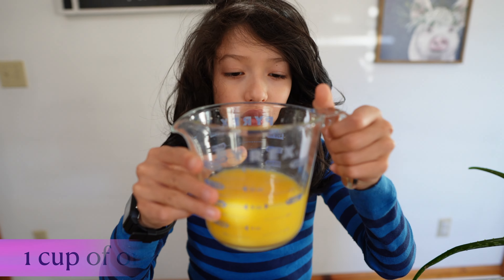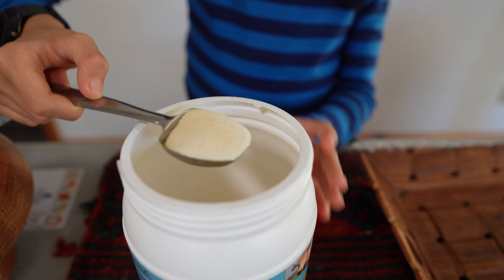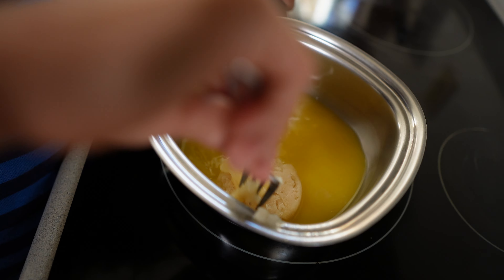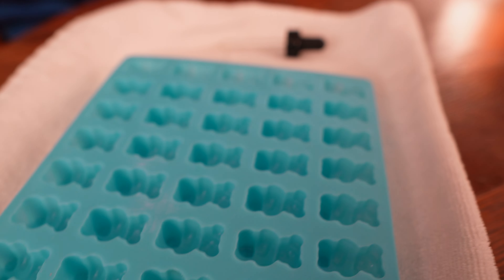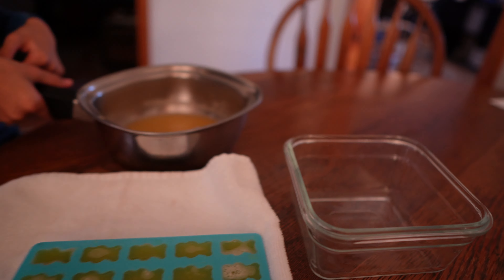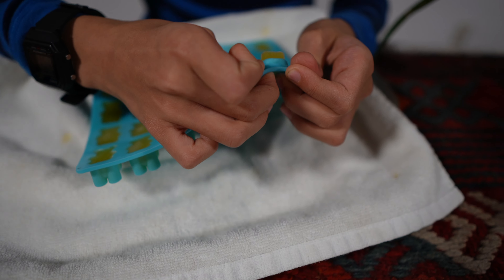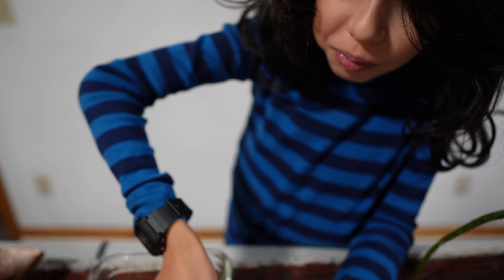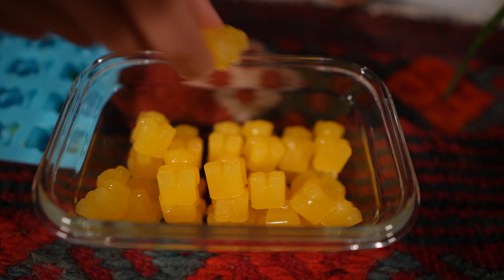Healthy Orange gummies (just two ingredients)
Grass-fed gelatin is a rich source of daily support for our health and wellbeing. It can also improve the body's ability to absorb calcium, which can help prevent bone loss.
Ingredients
1 cup of orange juice
2 tbsp of grass fed gelatin

Through your purchase of this product, you're helping a family feed themselves. All products are handmade with love, joy, and hard work. All item handmade from India